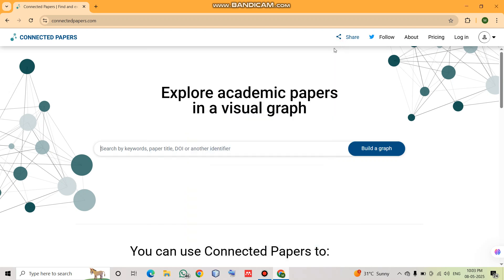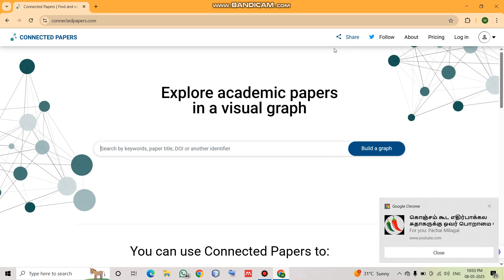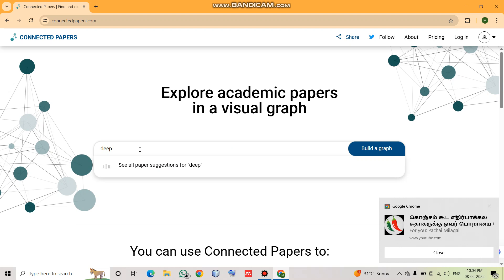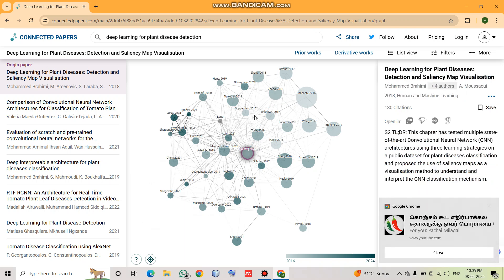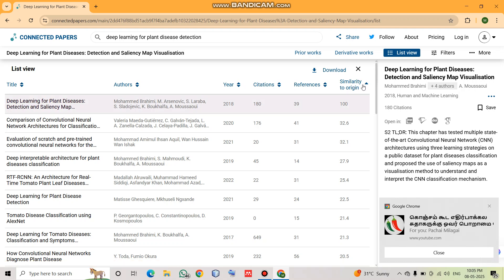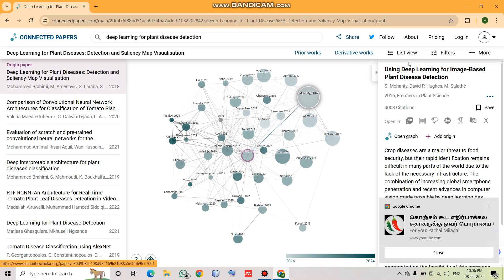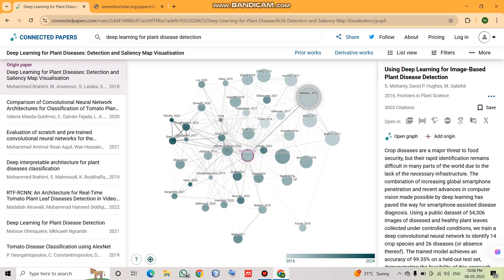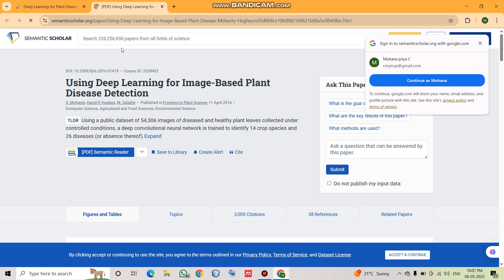"How to Use Connected Papers to Find Research Gaps – A Step-by-Step Tutorial"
Struggling to find a research gap for your thesis or paper?
In this video, I’ll show you how to use Connected Papers, a FREE online tool that helps visualize related research papers and uncover underexplored areas in your field.
Whether you're a beginner in research or working on your PhD, this step-by-step guide will save you hours in your literature review!

📌 What you’ll learn:
✔️ How Connected Papers works
✔️ How to use it to find research gaps
✔️ Real demo with examples
✔️ Bonus tips for smarter literature review

Google Scholar

Semantic Scholar

📩 Drop a comment if you want tutorials on Research Rabbit, Zotero, or AI tools for research.